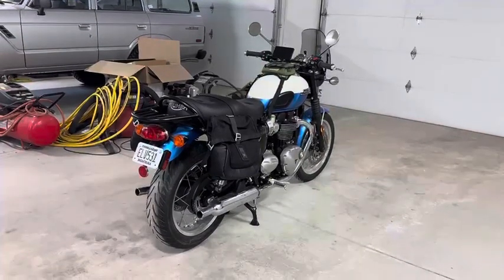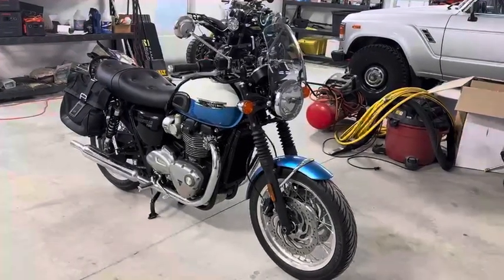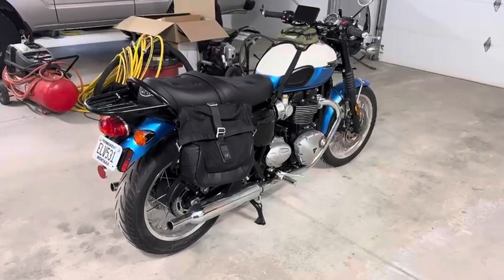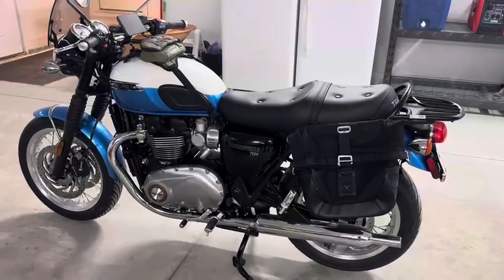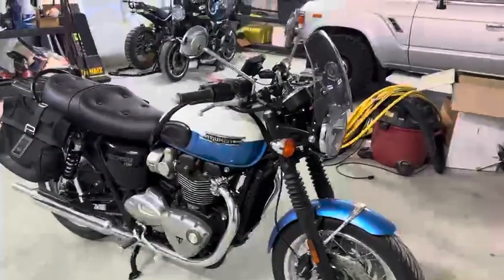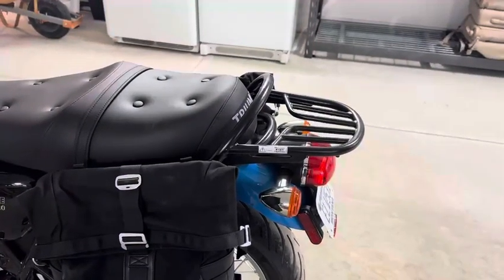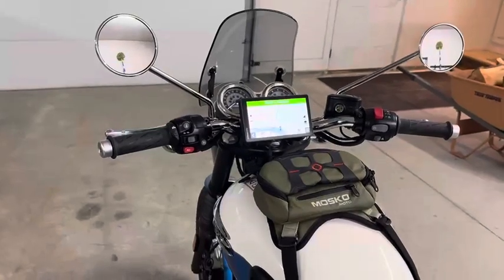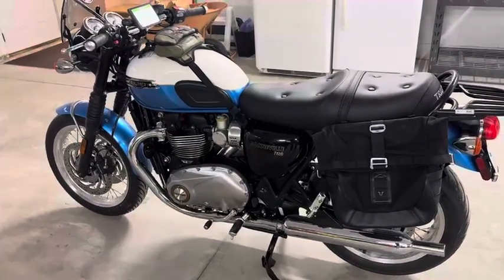Triumph Bonneville T120 - Why The Classic Never Gets Old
This is just initial review of my new Triumph T120 and a description of my current upgrades in preperation for riding the PNW this summer. So far with only 150 miles on the bike I love it! More to follow!